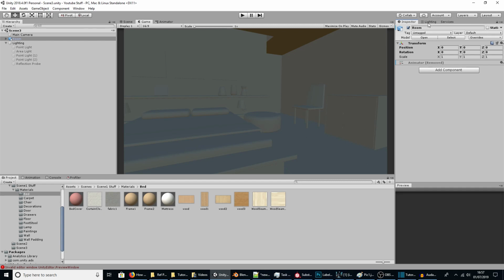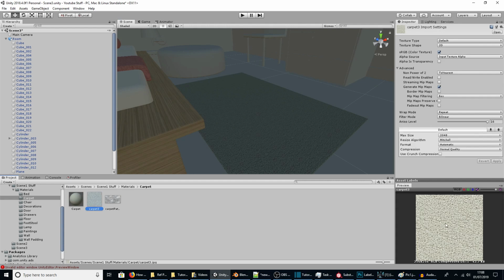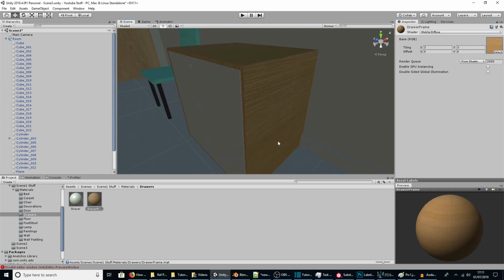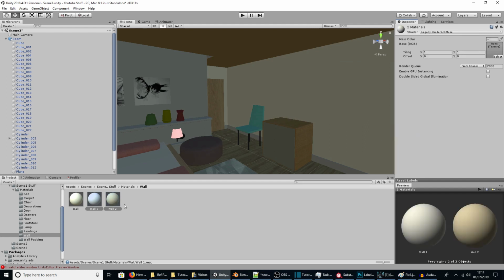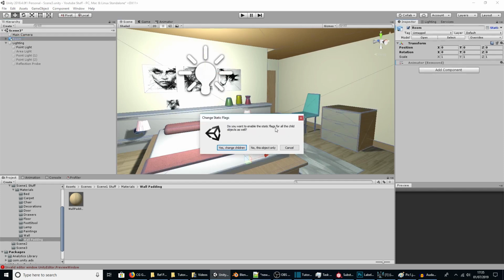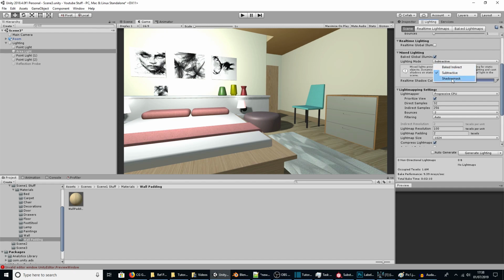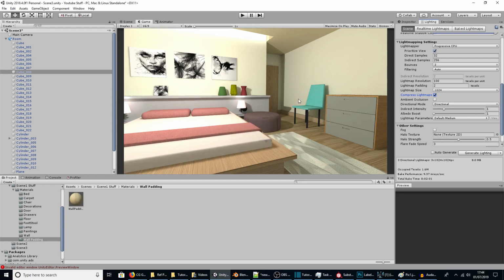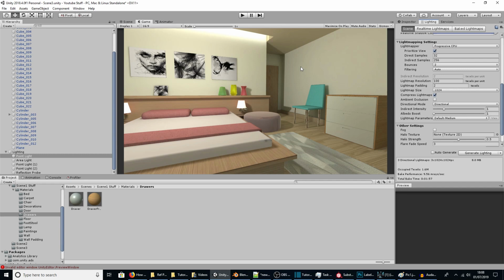Unity VR Dev: Simple Technique for Beautiful Graphics tutorial!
In this video, I'll show you guys how a very simple technique called lightmapping can make your VR game look amazing!